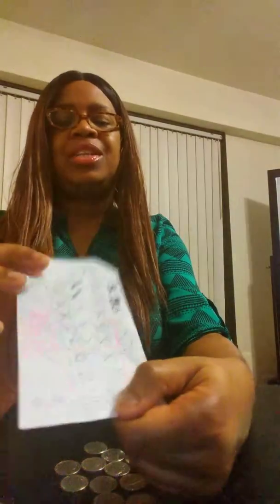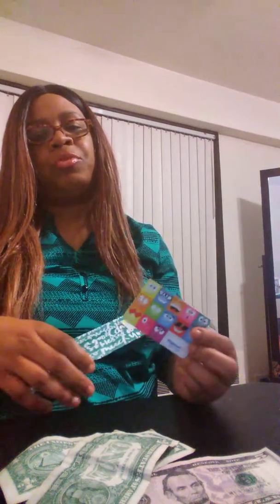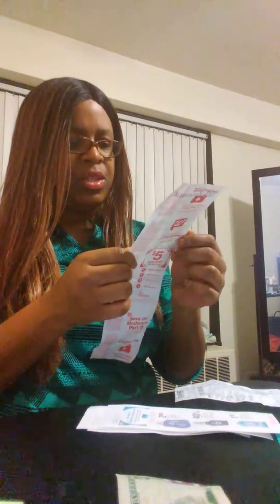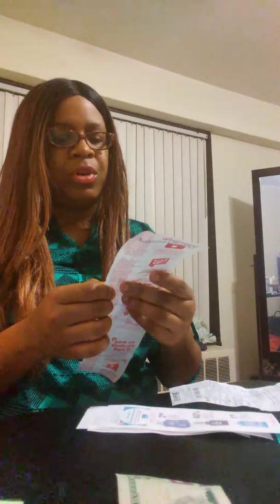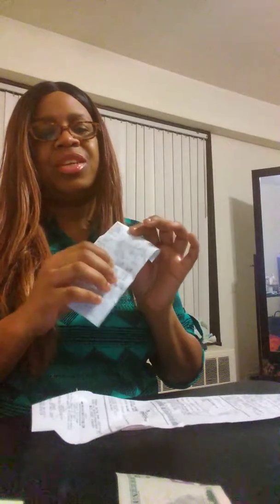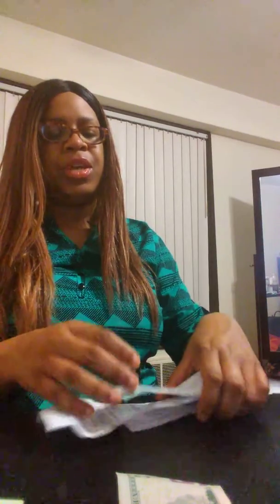WHAT I SPENT THIS WEEK! Part One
Hey guys, this is a video tracker of my spending Feb 15th to 20th!